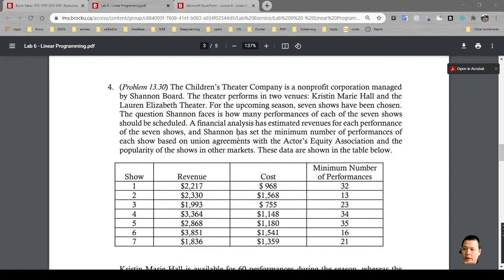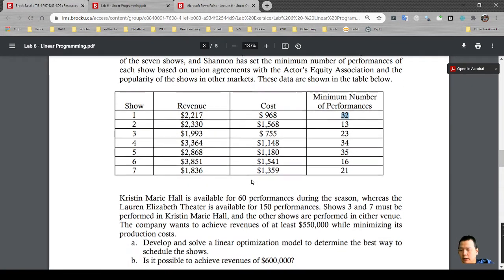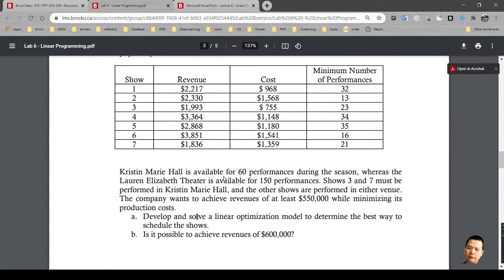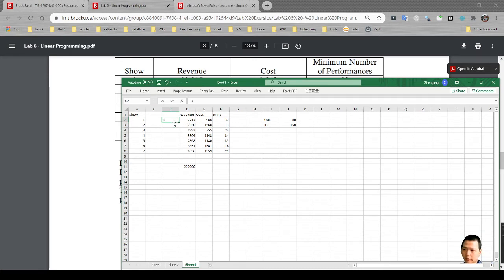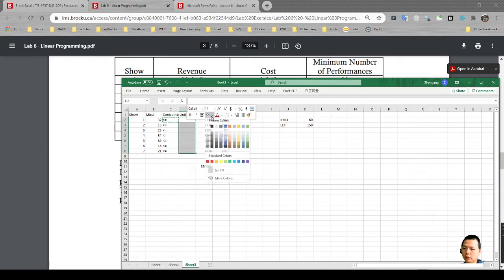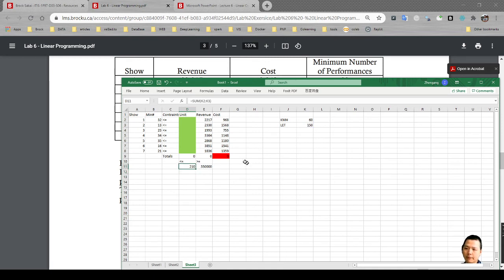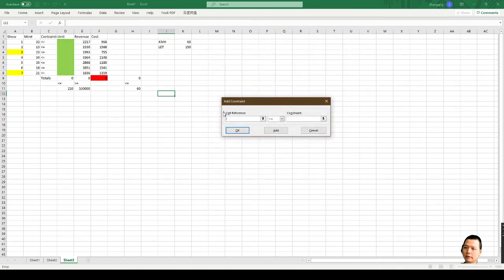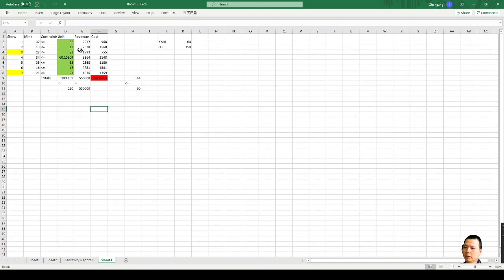Brock ITIS 1P97 Lab6 4a